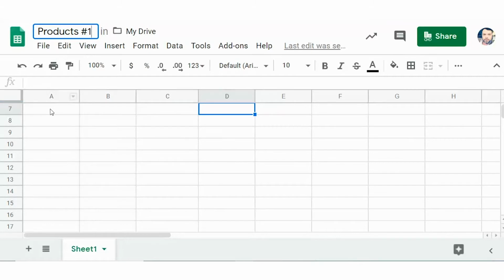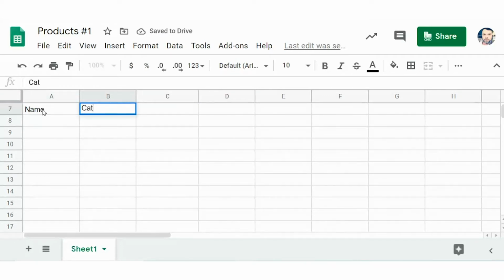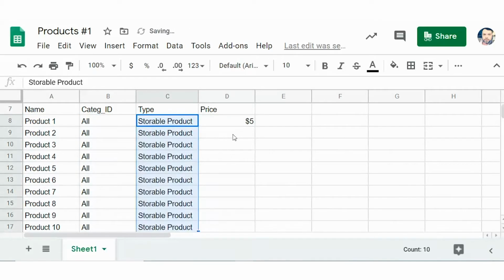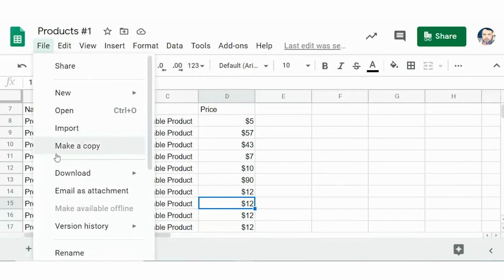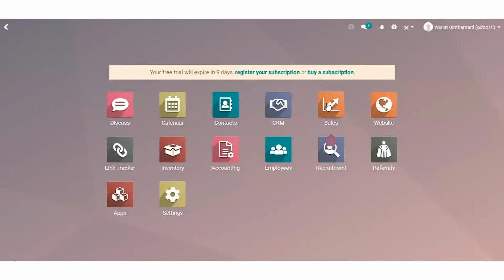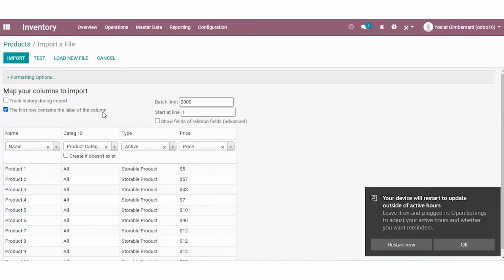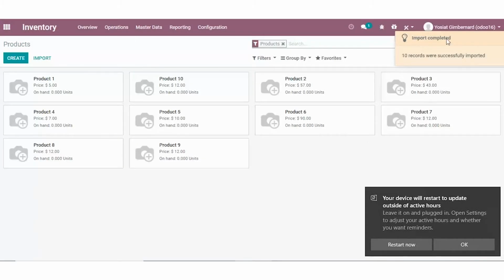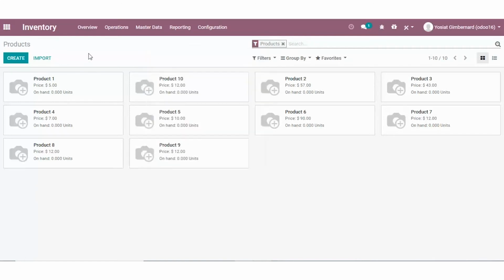Tips and Tricks: Import in Odoo (Part 2)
In this edition of Tips and Tricks, we continue with how easy it is to import in Odoo!